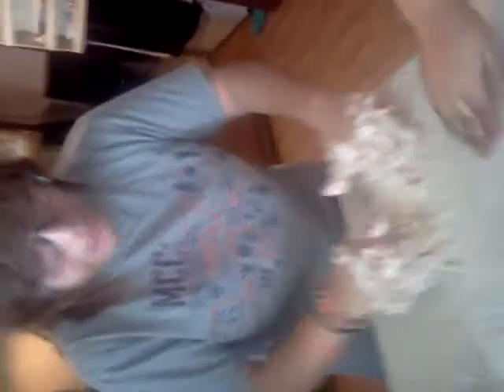Yo&La vane tratando de aser tortillas de arina =D